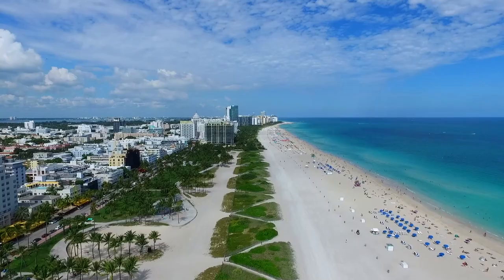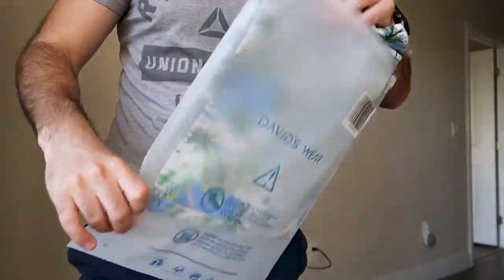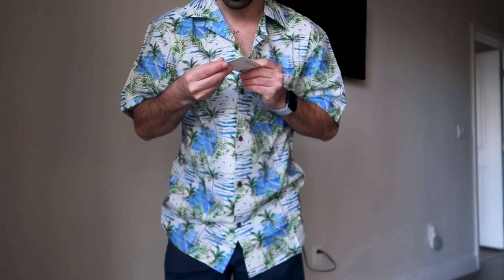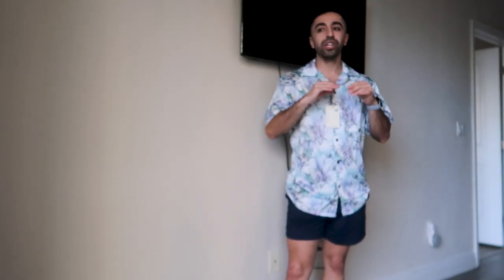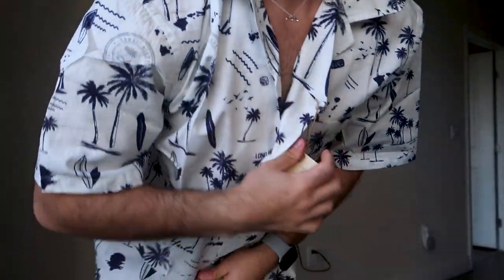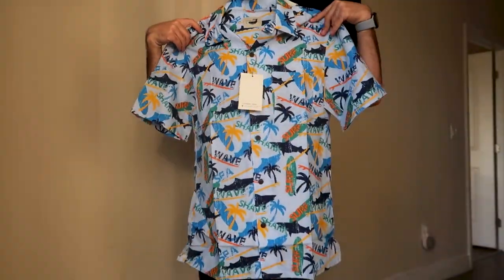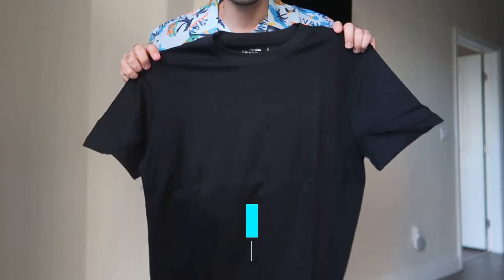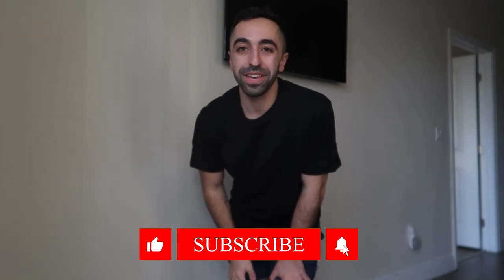Trying On Hawaiian Shirts from David's Wear I Try On Haul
I recently tried on some Hawaiian shirts from David's Wear and I must say, I loved them! In this video, I take you on a haul of all of the shirts I tried on and give you my thoughts on each one.

If you're looking for some fun Hawaiian shirts to wear this summer, be sure to check out this video! I give you my opinion on each shirt and let you know which ones I think you should buy! From short-sleeve button-down shirts to floral printed shirts, I have something for everyone in this haul.

/MY SHOP/

/MY PODCAST/